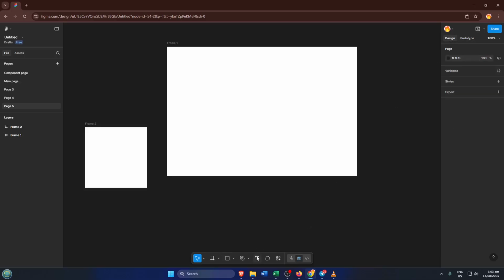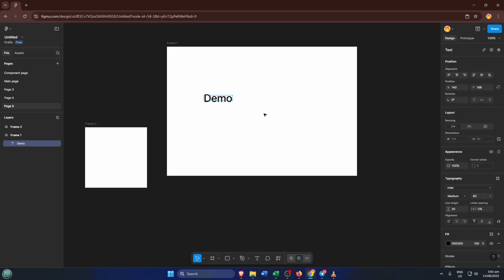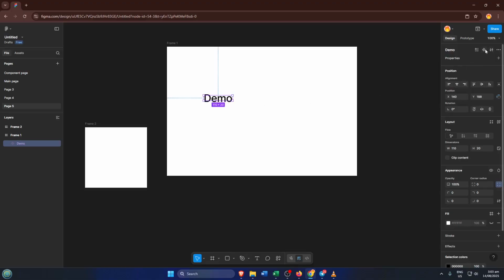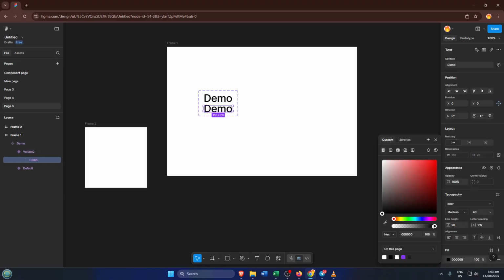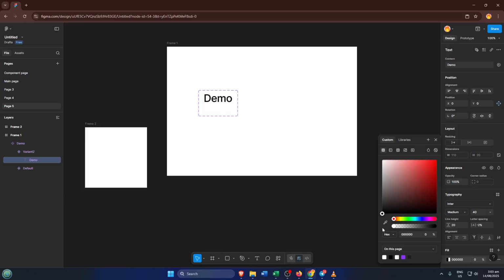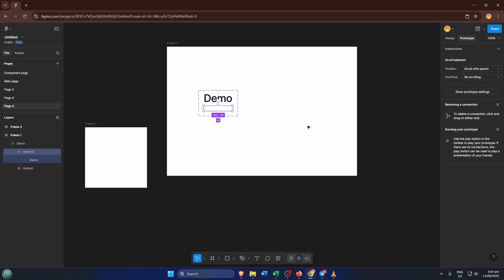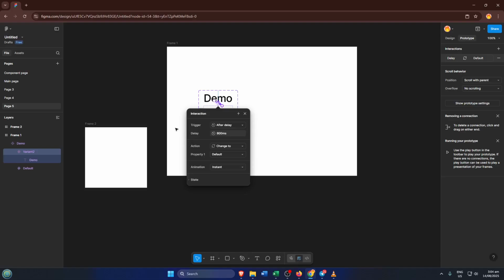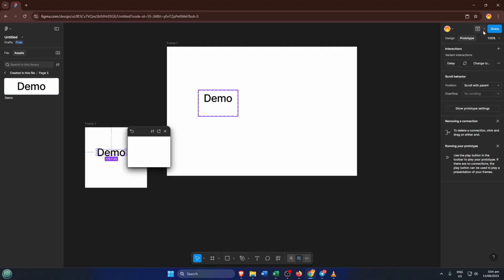How To Create Blinking Text Cursor using Figma (2026 Guide)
Learn how to create Blinking Text Cursor using Figma with a clear, beginner-friendly walkthrough. This tutorial explains the essential tools, settings, and steps you need to complete the process efficiently while keeping your Figma workflow organized.